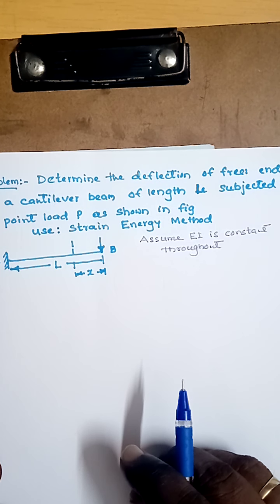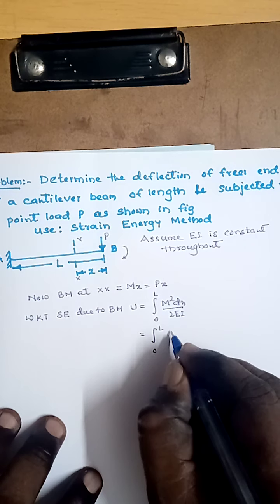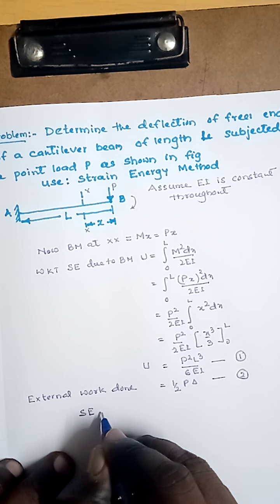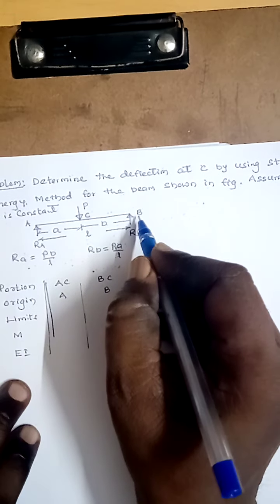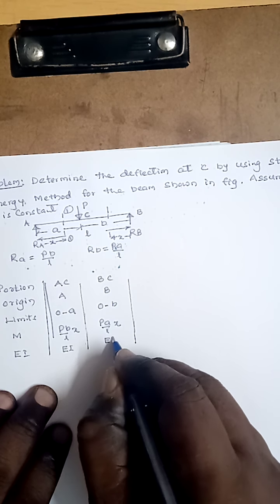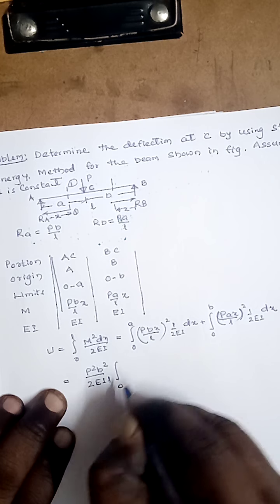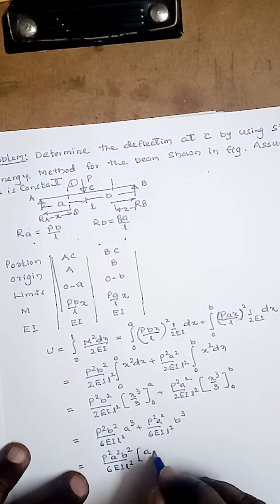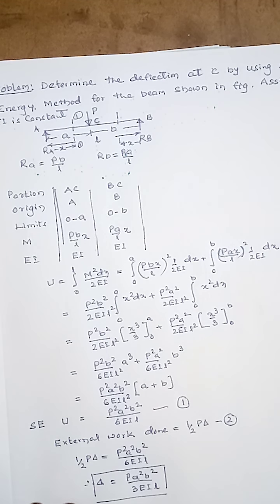16 May 2020 deflection by strain energy method example 1 and2 cantilever and a ss beam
Deflection by strain energy method of cantilever beam and simply supported beam